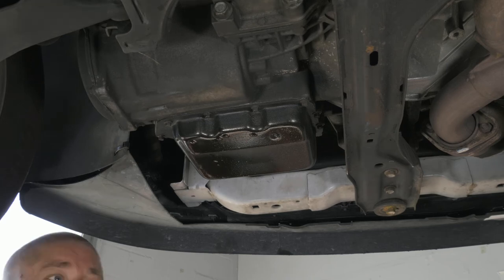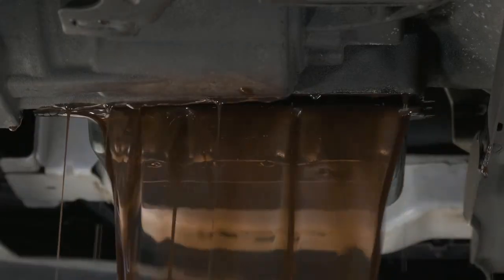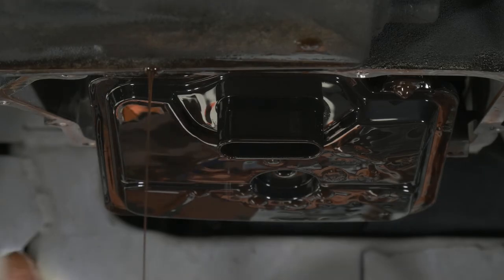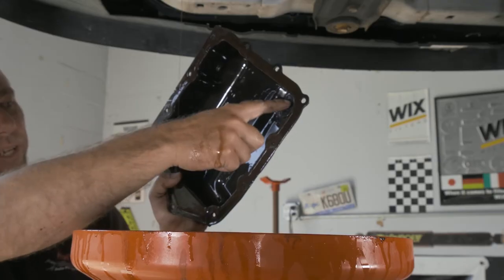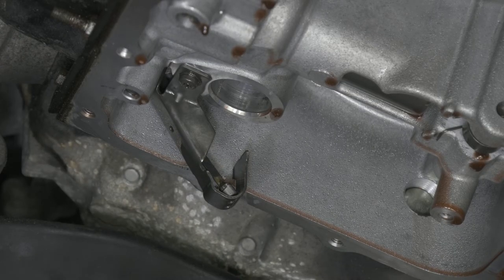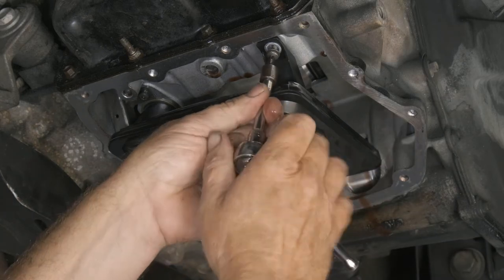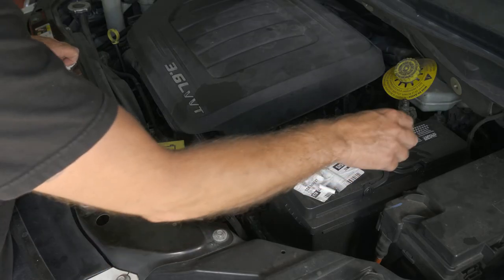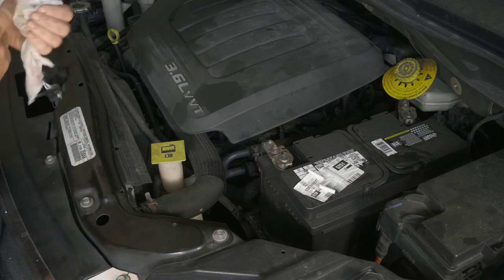2014 Chrysler Town & Country Transmission Filter With Trans Fluid Level Dip Stick Tool Explanation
OEM:
Mopar Transmission Filter (68018555AA, 05078555AA, 5078555AA)
Oil Resistant RTV (OEM Style)

Aftermarket:
Filter Only (We recommend Wix or FelPro)
Trans filter & Gasket Kit (We recommend Wix brand)

Transmission Oil Fluid Measuring Tool Dip Stick